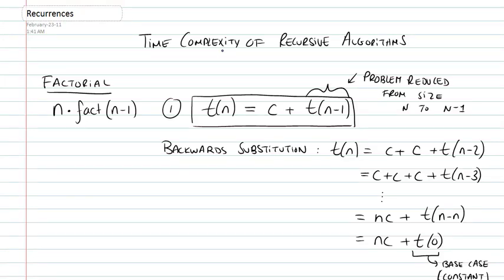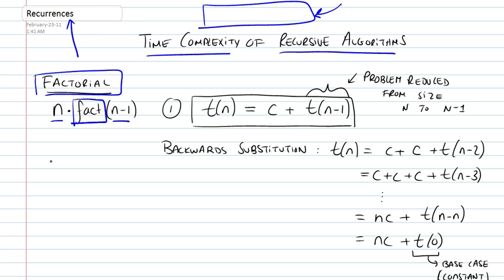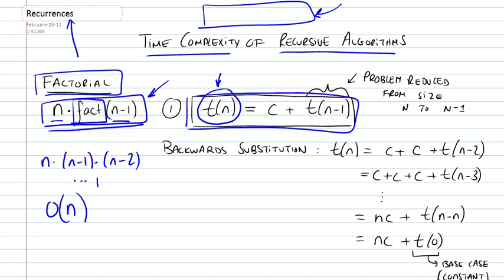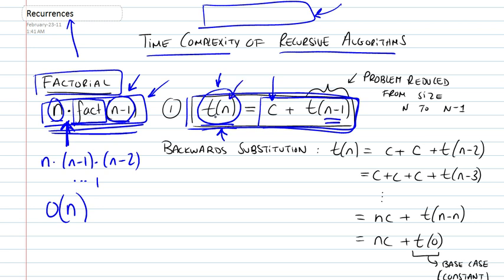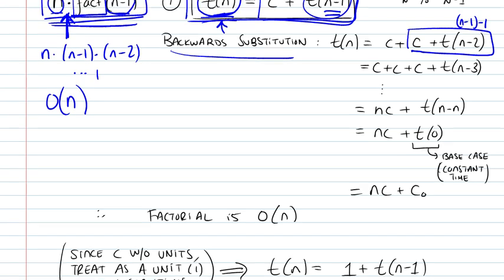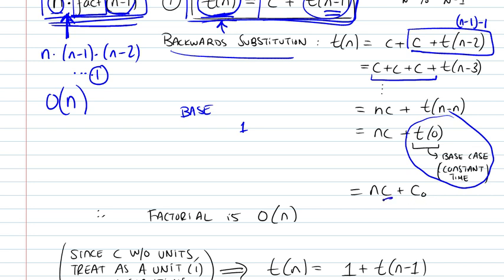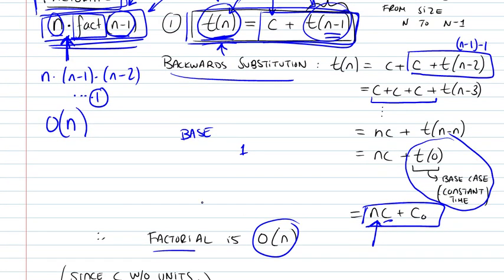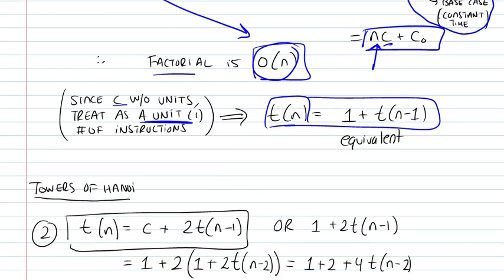Time Complexity of Recursive Algorithms using Recurrences Part 1/4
Time Complexity of Recursive Algorithms using Recurrences (Factorial)